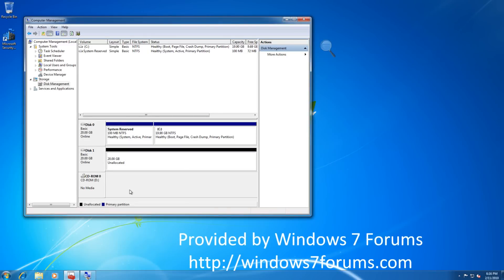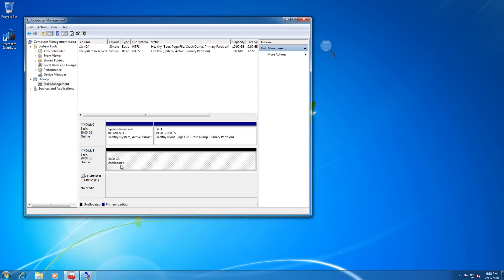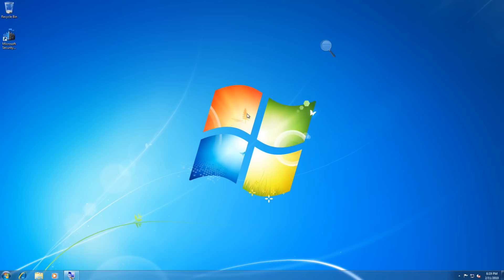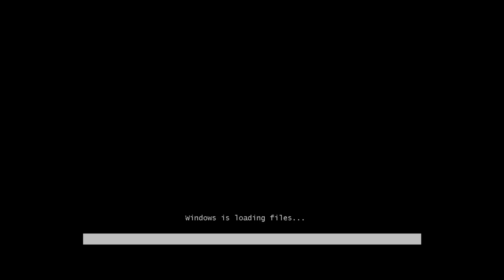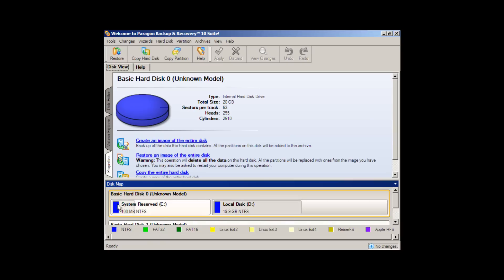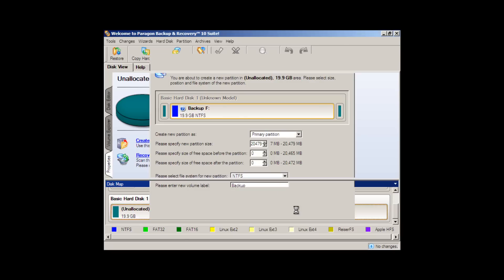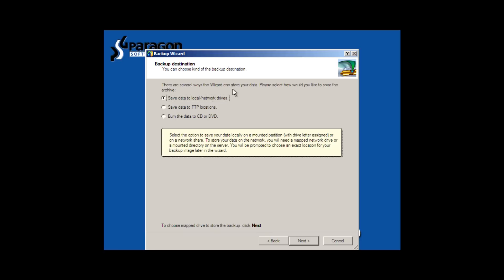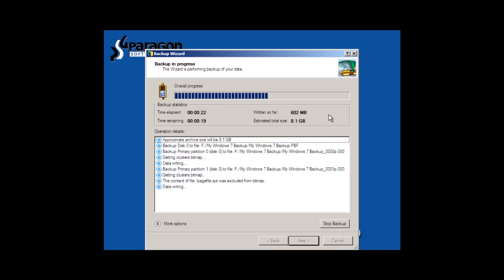How to Perform a Bare-Metal Backup and Recovery (Part 1 of 2)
Windows 7 Forums uses Paragon Backup & Recovery 10 to demonstrate why it is always better to perform a bare-metal backup, as opposed to a live backup using Windows Backup or other products. This demo explains how to perform a bare-metal backup and restore in a two part series.